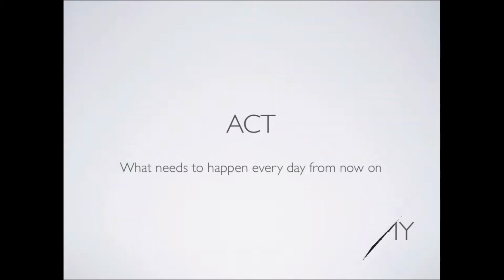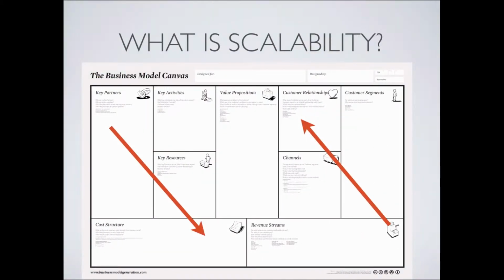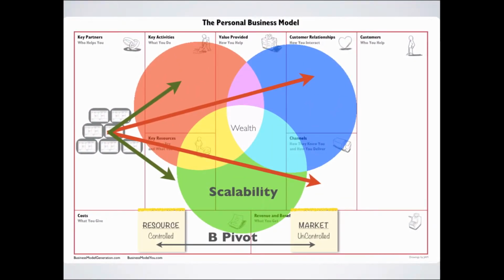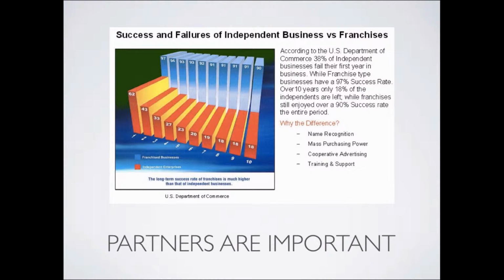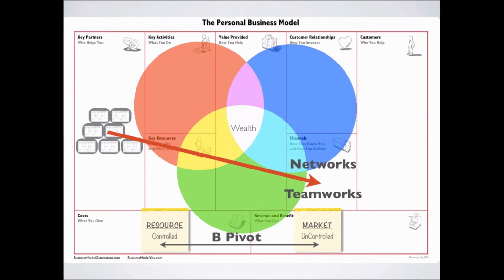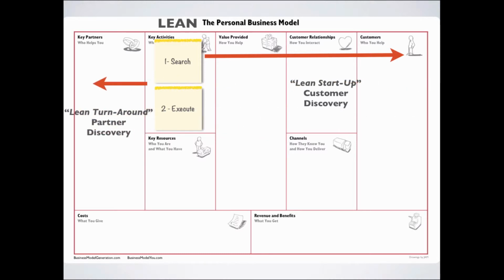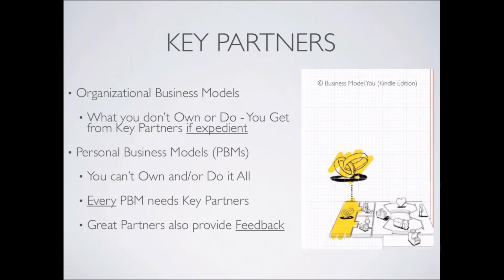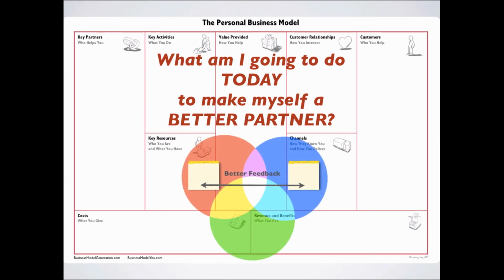5 Act on a Personal Business Model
What to do every day from now on.